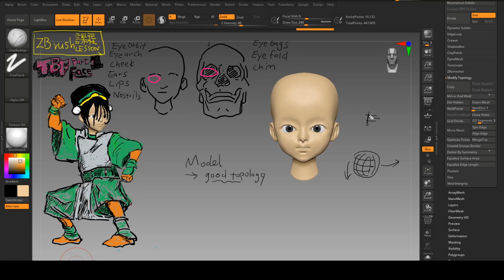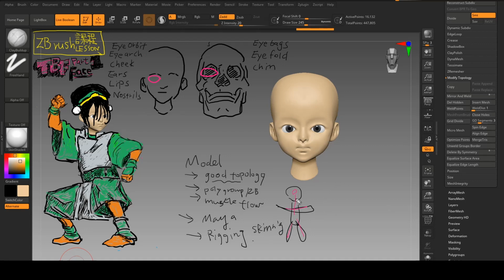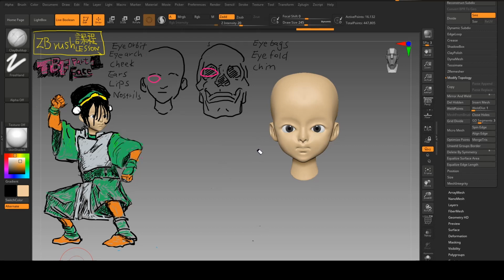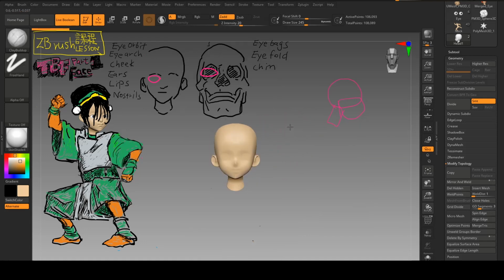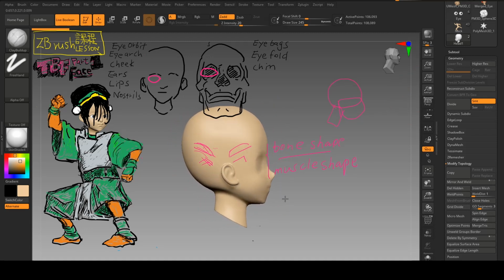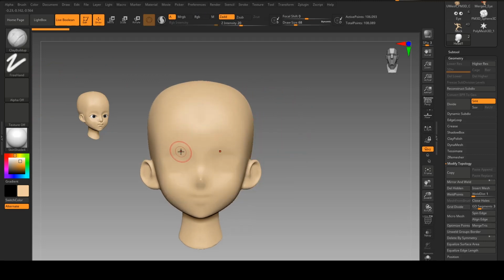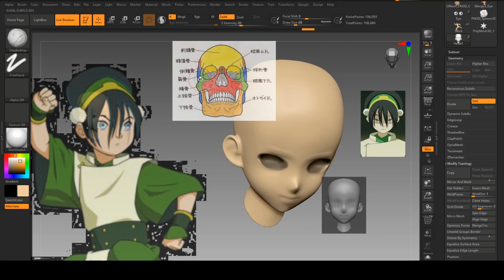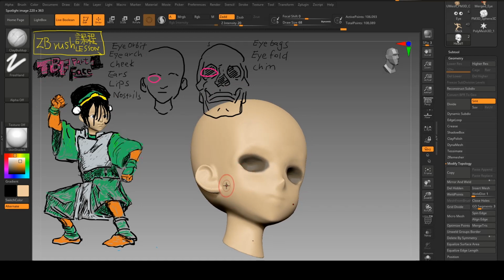How to make Anime face : ZBrush Lesson課程 part1. ZBrush,アバター伝説の少年アン,Avatar, The Last Airbender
ZBrush Lesson課程 Anime part 1.

We had a request from a friend to make animation character action model.  I start to share knowledge to him and everybody too, how to create the model.

We are going to do that step by step.
First, most important key must be on focus at part 1.
Face sculpting is a bit not easy for beginners.There are two things.  One - how do we know 3rd dimension from 2D pictures.Two - how do we know bone and muscle structures on face.

Plus, we want to be familar with ZBrush function more, too.

Let's start it.

I hope following step would be helpful for ZBrush artists.
1. An anime charcter requsted has almost same shape as default anime head of ZBrush.  So we start it from that.
2. We care Eye orbit (socket, hole), eye arch (determine eye character.), cheek fat, ear inner shape lines, lips shape and muscle lines, nostrils, eye bags, eye fold, chin.
3. Basic brushes I use here are:  "damstandard" - concave lines and convex sharp lines around eyelids and lip line.  "claybuild" - clay up and down to get wanted shape.  "smooth" - clean surface and line flow.

I talked about work flow from modeling to rigging a bit.We will follow up these tutorials too at coming videos.

Any comments are welcome if you have questions, or whatever it is.

Trivia: 降世神通 means magical power (神通) falls down to the world （降世).